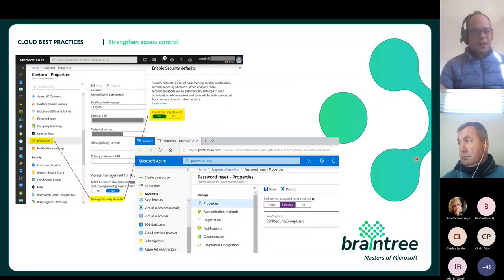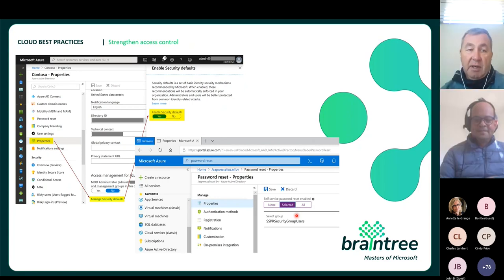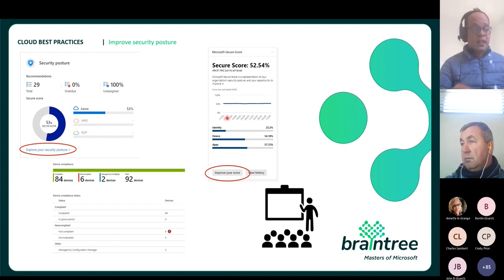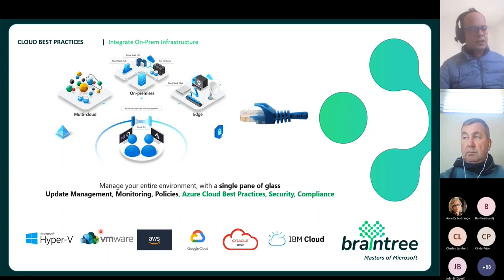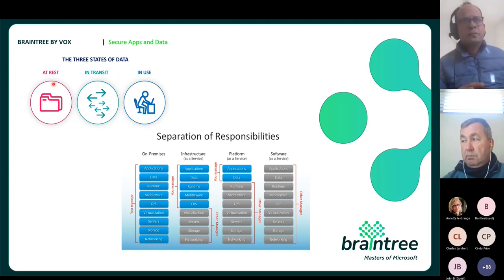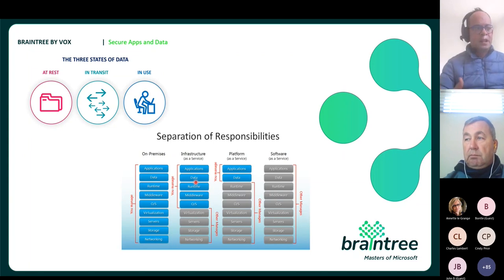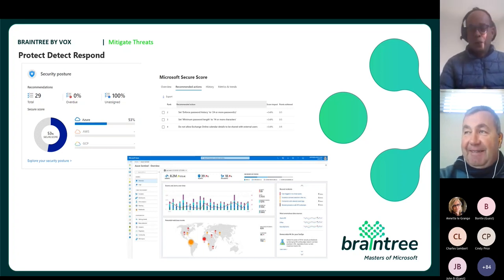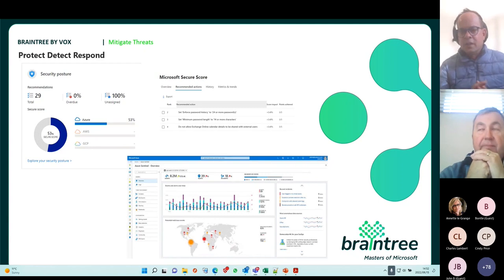Let's Connect: Tips And Tricks For Ultimate Cloud Security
Cloud Security is a fundamentally new landscape for many companies. While many of the security principles remain the same as on-premises, the implementation is often very different.

Our presenters, Doug Morrison and Chris Badenhorst tackle the elements of Cloud Security
- Access Control
- Security Posture
- Securing Apps and Data
- Mitigate Threats
- Protecting Your Network